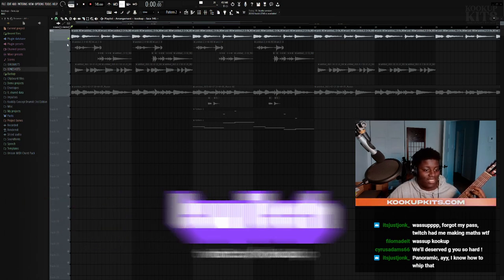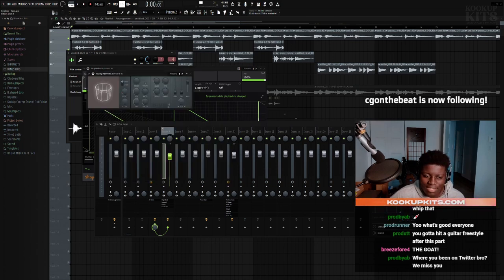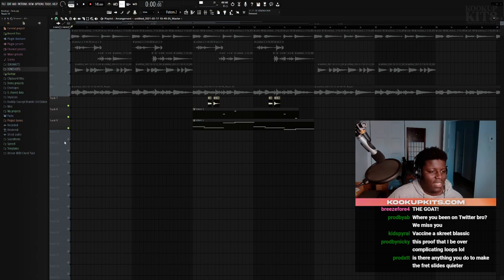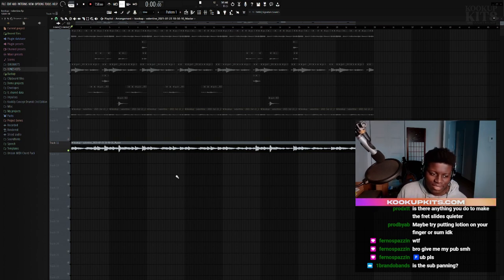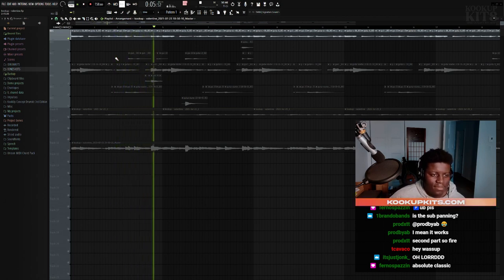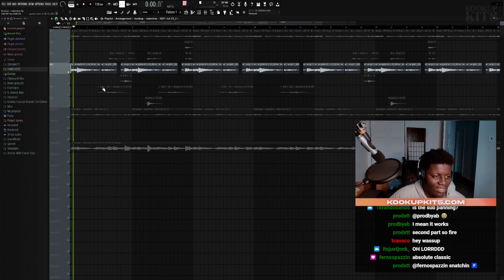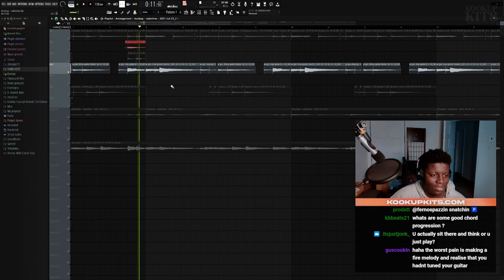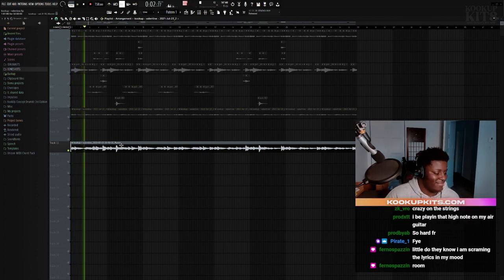The Making Of NoCap's "Vaccine" | GUITAR MELODY BREAKDOWNS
in this video I breakdown the making of the guitar melodies behind NoCap "Vaccine", a record I co-produced with Al'Geno On The Track!

⌚ TIMESTAMPS
00:00 Recording
01:52 Processing
03:51 Drums
07:38 Outro